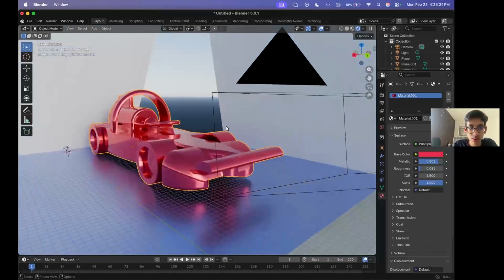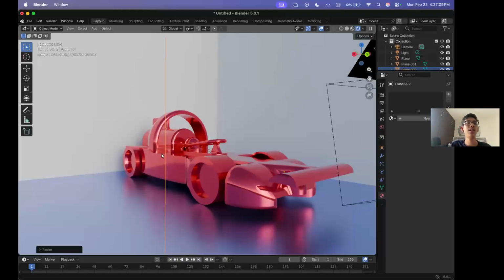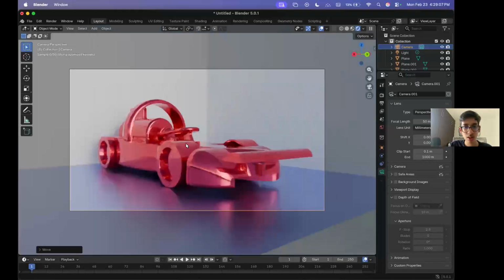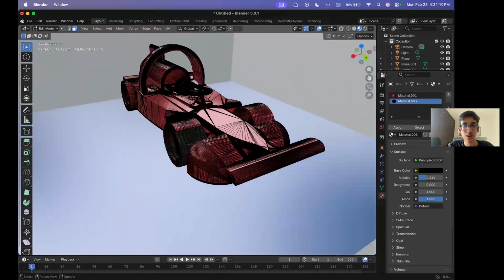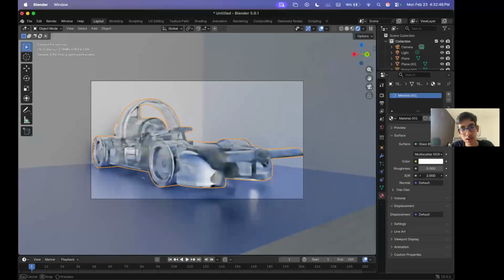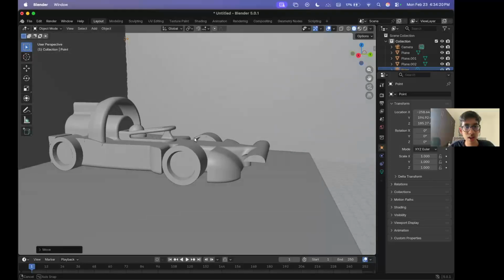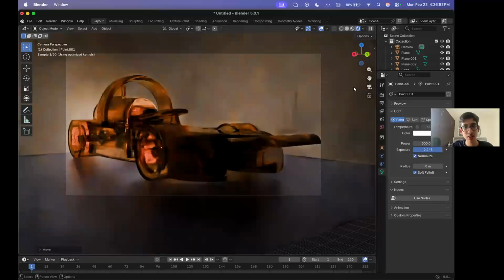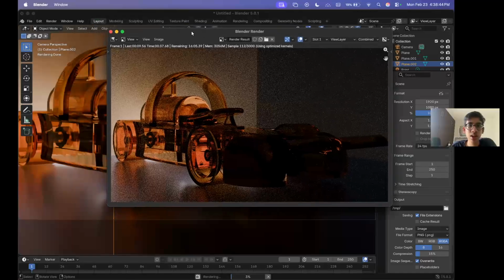How to render your entry car using blender, tutorial 3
Vivaan takes you through creating a professional 1 colour rendering of your car. To create a multi colour rendering, export as an .obj instead of .stl, and change the colours in onshape. - download blender